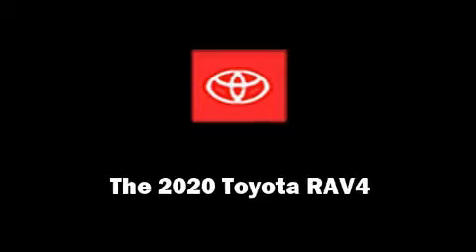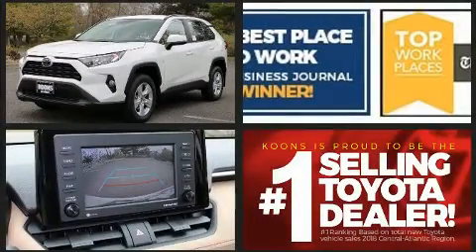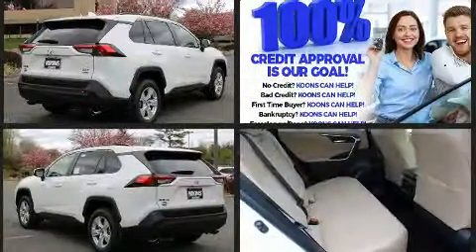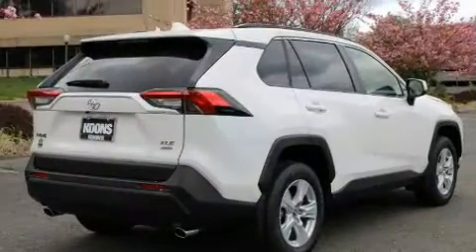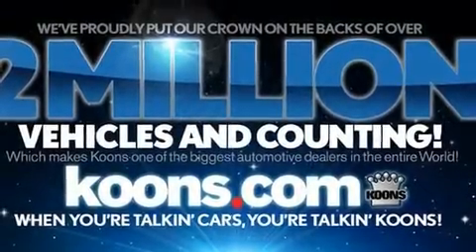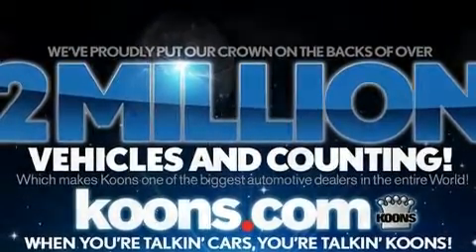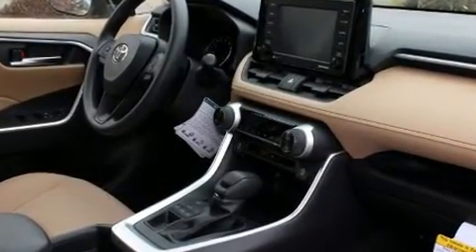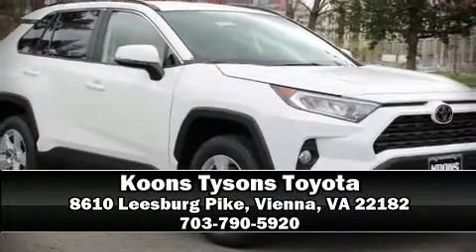2020 Toyota RAV4 XLE in Vienna, VA 22182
Introducing the 2020 Toyota RAV4. It's equipped with tons of terrific amenities, but it won't break your budget. Such as remote keyless entry, a tachometer, front bucket seats, air conditioning, heated door mirrors, power windows, an overhead console, and much more. Toyota also prioritized safety and security by including: head curtain airbags, front side impact airbags, traction control, brake assist, a panic alarm, an emergency communication system, and 4 wheel disc brakes with ABS. Adaptive cruise control maintains a pre set distance behind the car ahead of you, simplifying highway driving and enhancing safety. Our knowledgeable sales staff is available to answer any questions that you might have. They'll work with you to find the right vehicle at a price you can afford. We are here to help you.